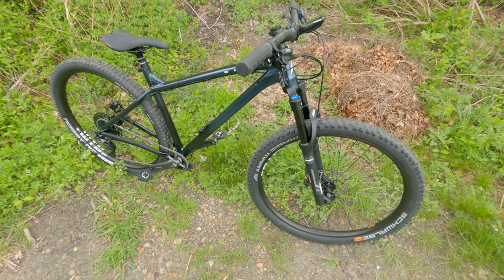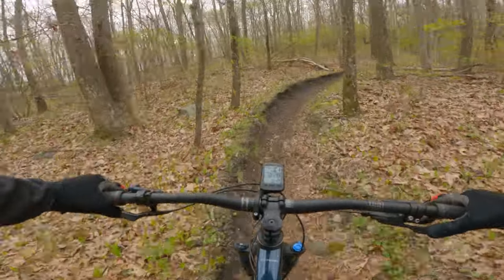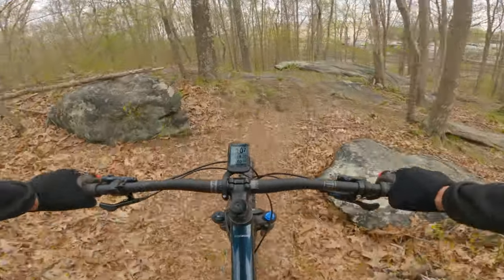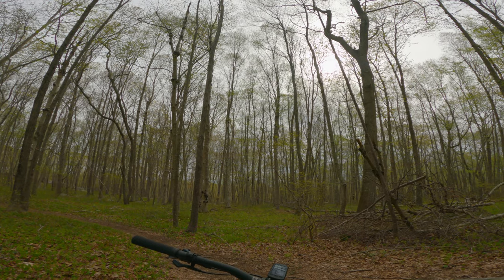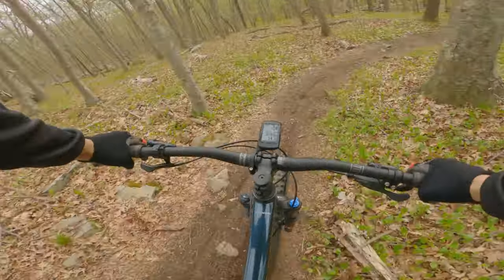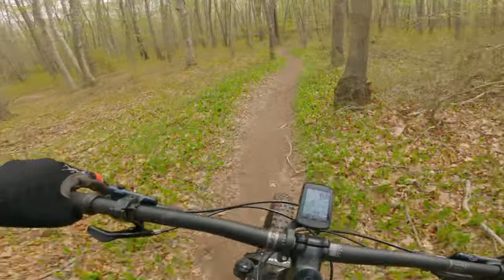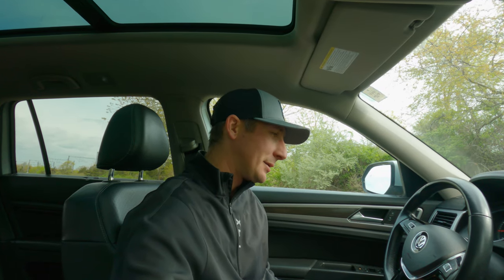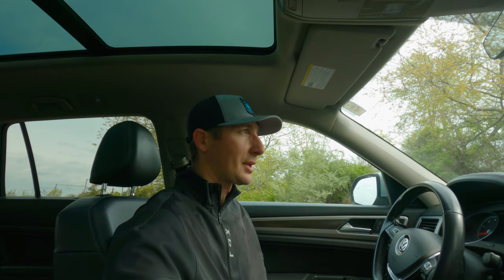2021 Vitus Sentier 29 Review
Today we are doing something a little different on the channel. Reviewing a new hardtail out of the box! This is the all-new Vitus Sentier 29 which is marketed as a long, slack, aggressive hardtail. and you can pick it up from Chain Reaction Cycles